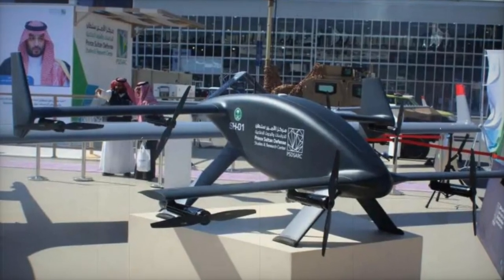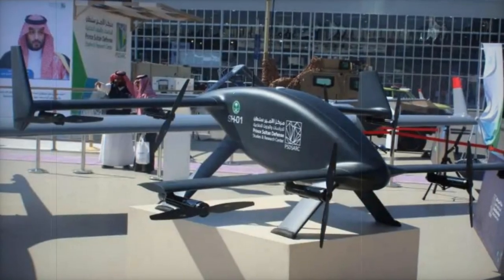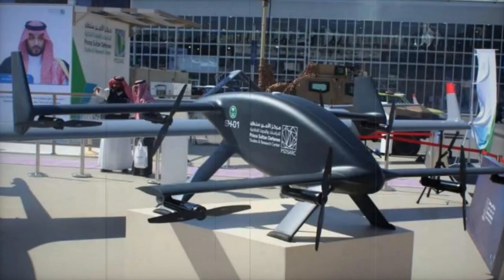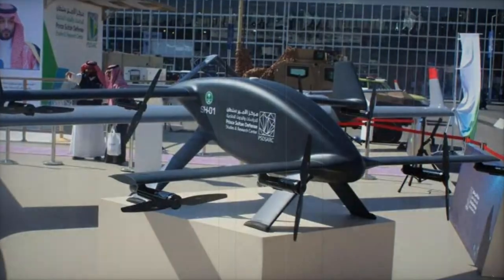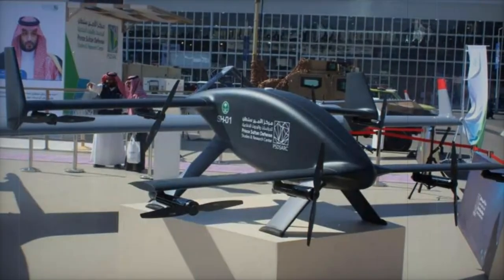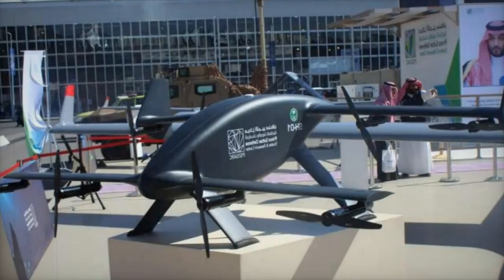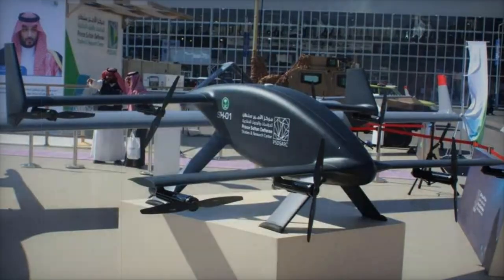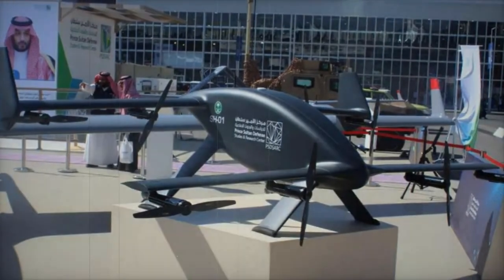WDS 2024 PSDSARC showcases Shaheen SH 01 vertical takeoff and landing drone